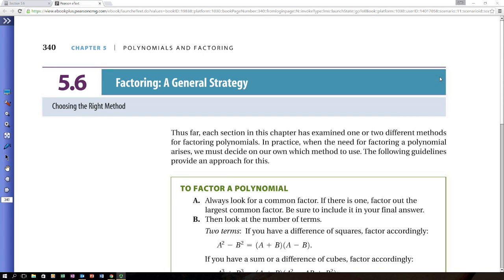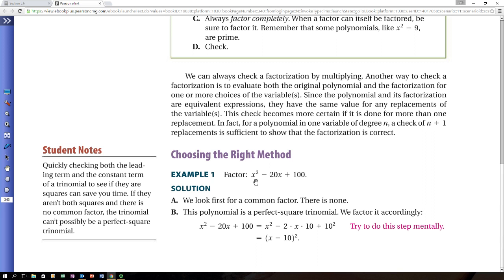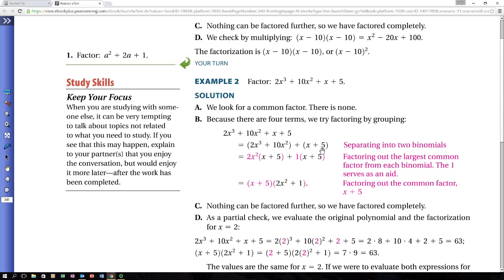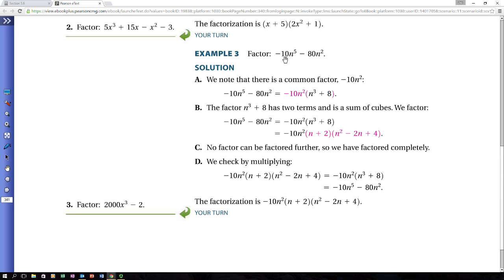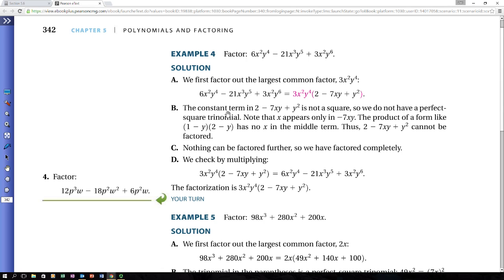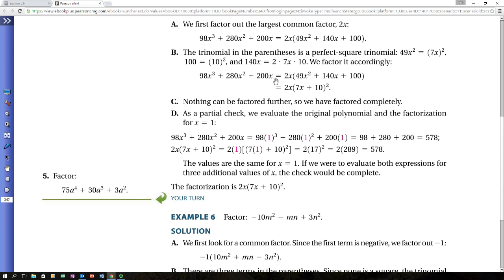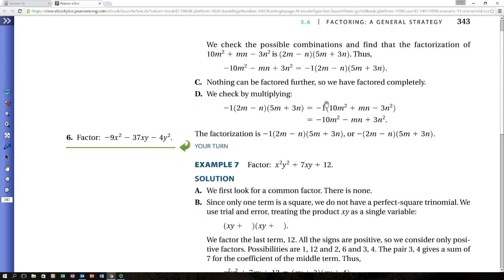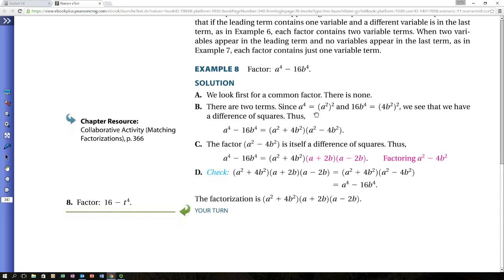Chap 5 Sec 6